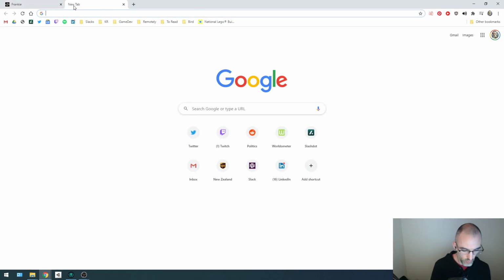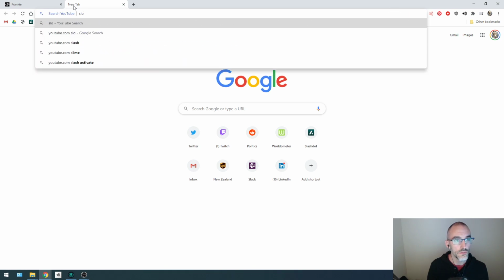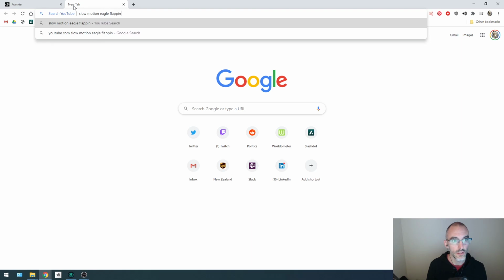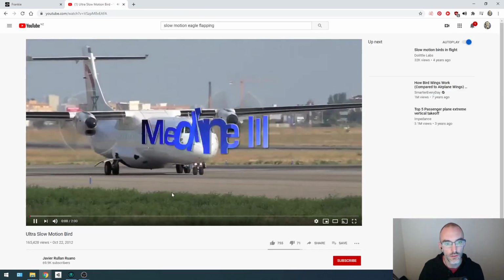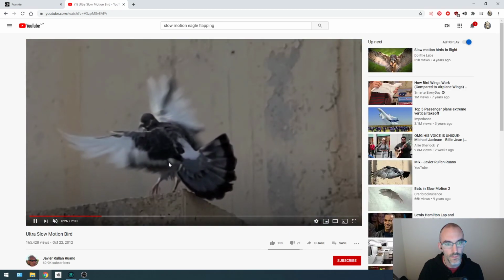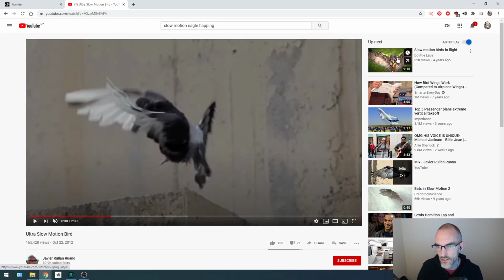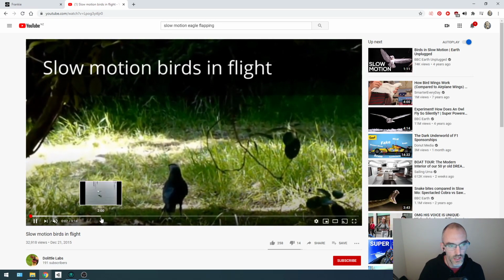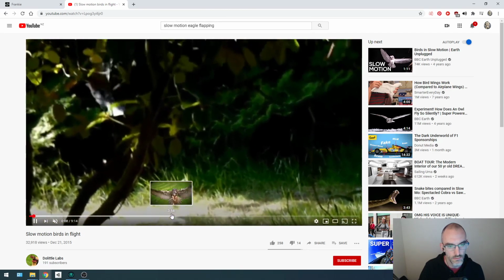Shot Review - Pranabananda B.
Professional Demo Reel Reviews on the KennyRoy Channel